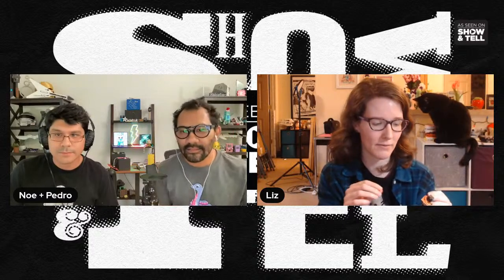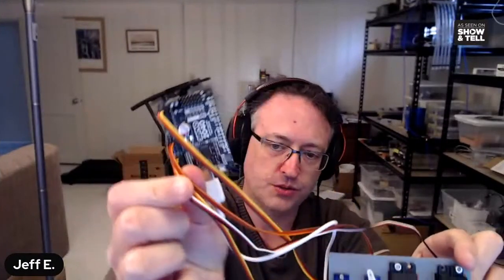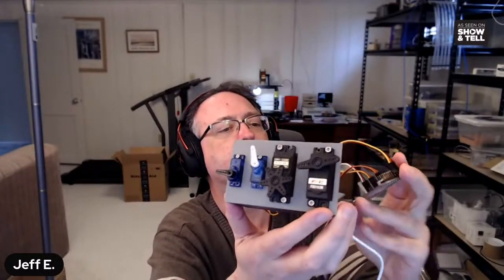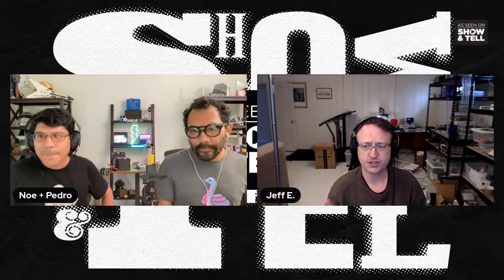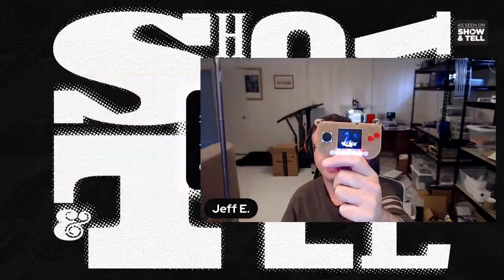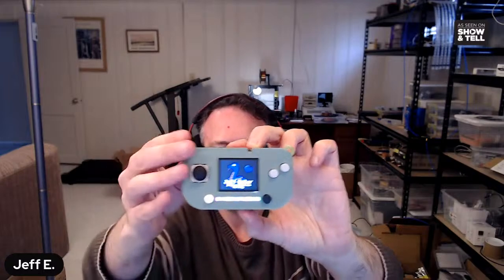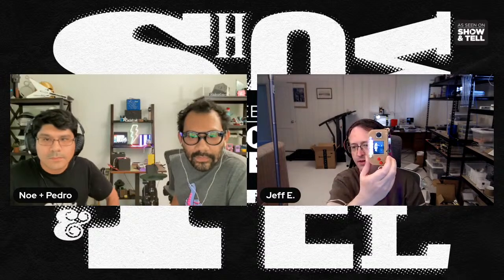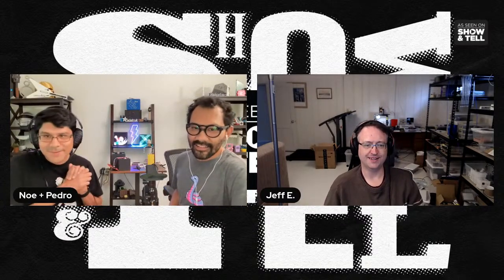SHOW and TELL 4/27/2022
To show and share a project at 7:30pm Eastern today, view the chat or in discord and look for the JOIN link to join. For best results, be on a wired network connection and use a headset and microphone.

Liz - QT Py midi friends 00:38

Jeff - circuit python servo 2040 rp2040 microcontroller +  project updates  03:07